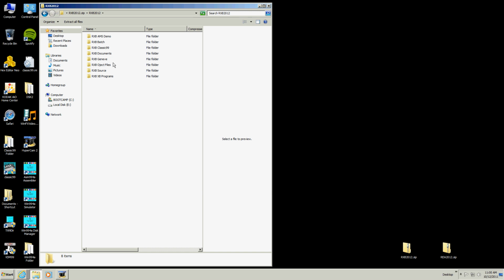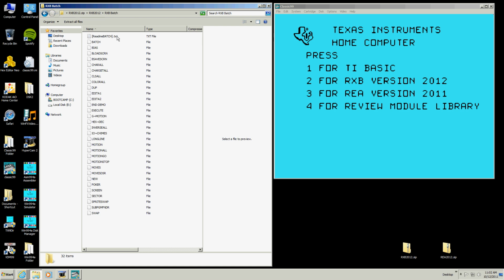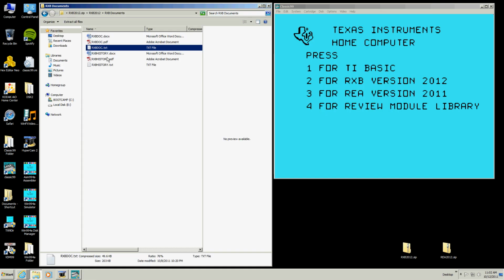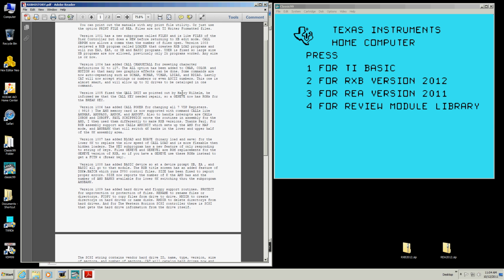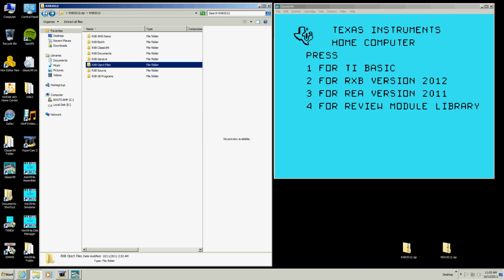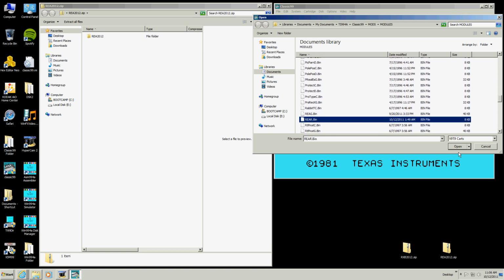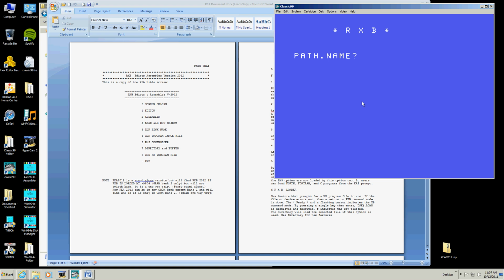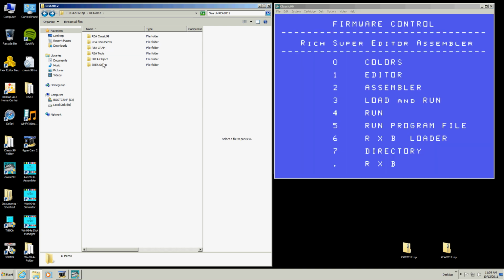RXBREAZip.mov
RXB REA Zip file is about the contents of the Zip files.